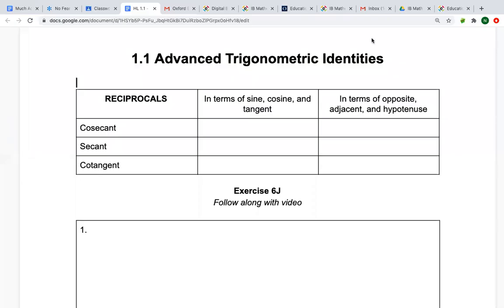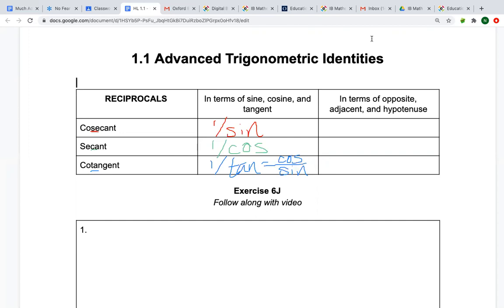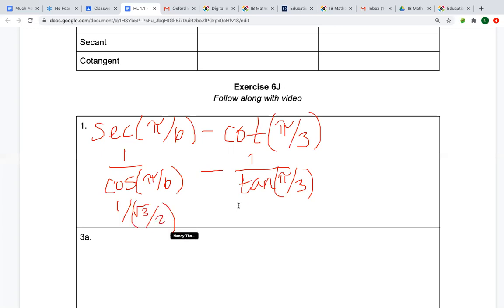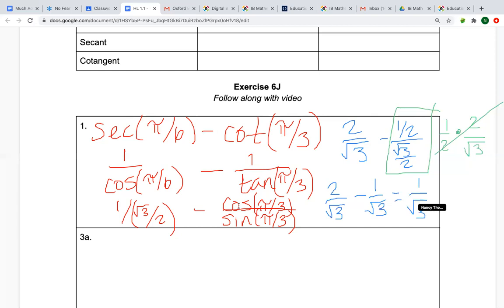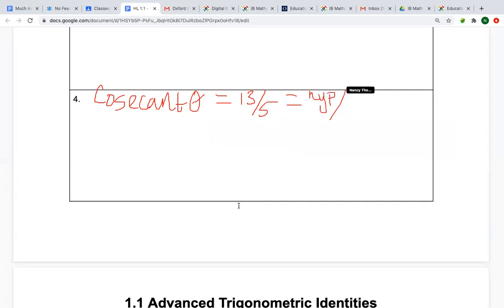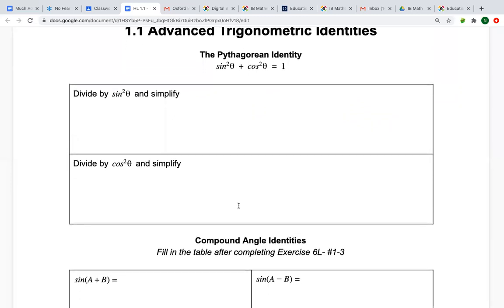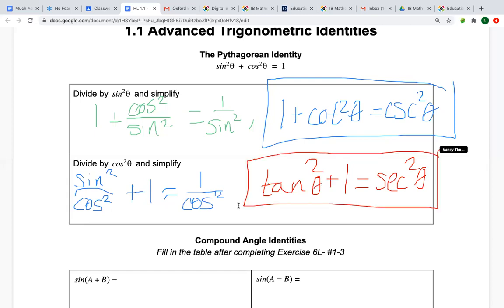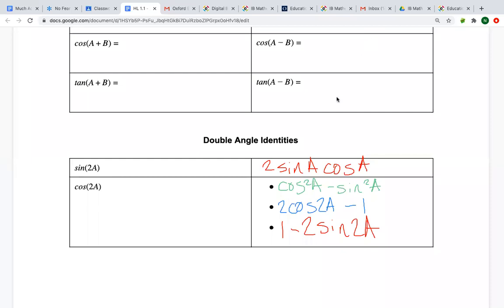HL1.1- Advanced Trigonometric Identities